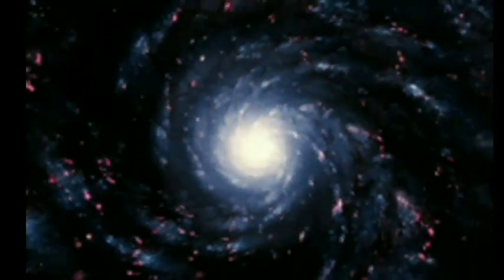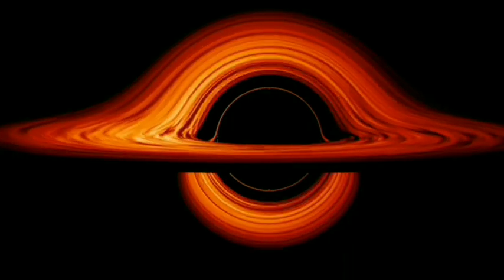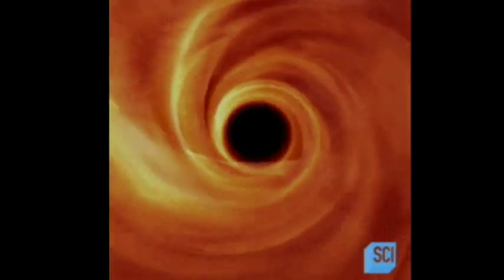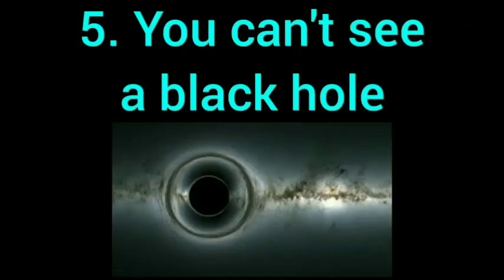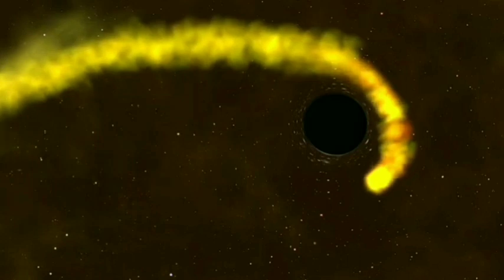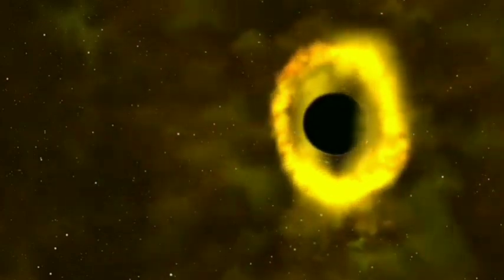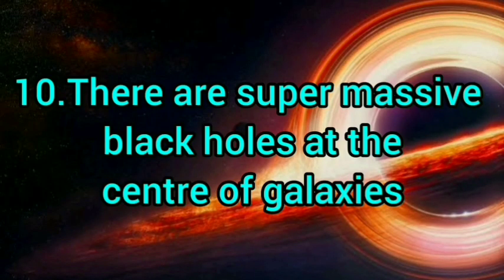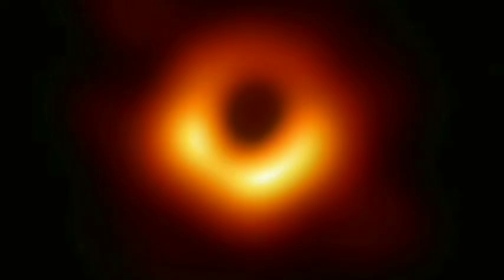10 Unknown facts about black holes | black hole | universe | astrophysics | explained in 5 minutes